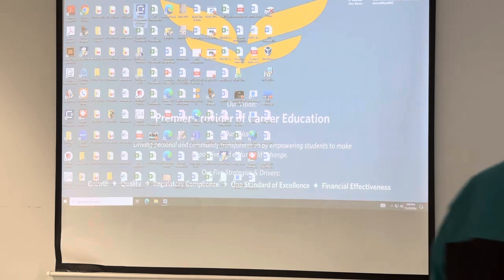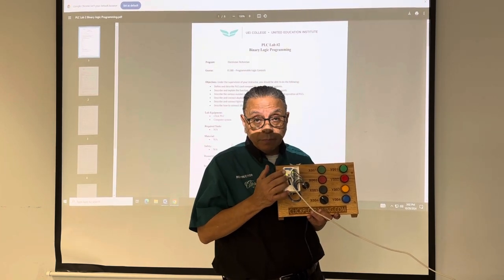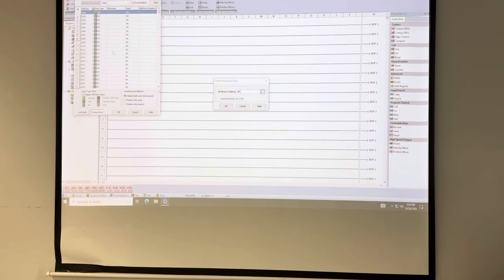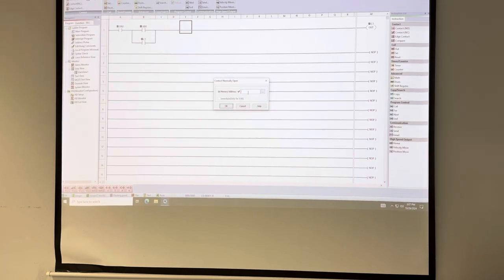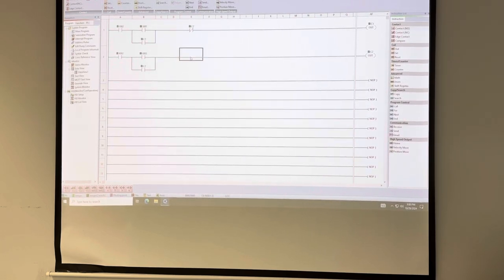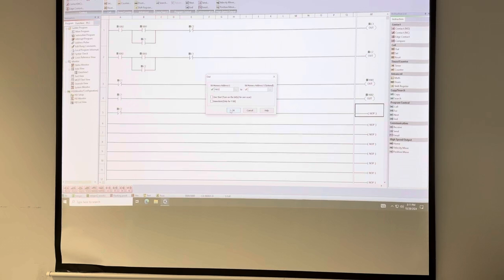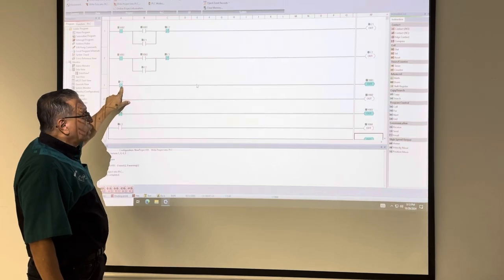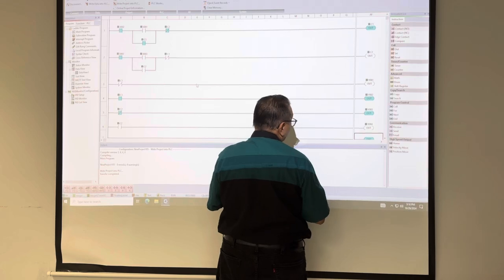EL21-180 Unit 2, day 2(version B)